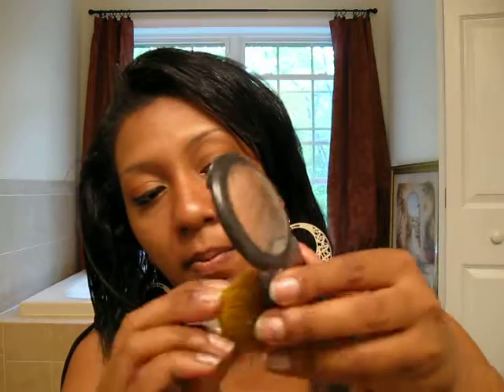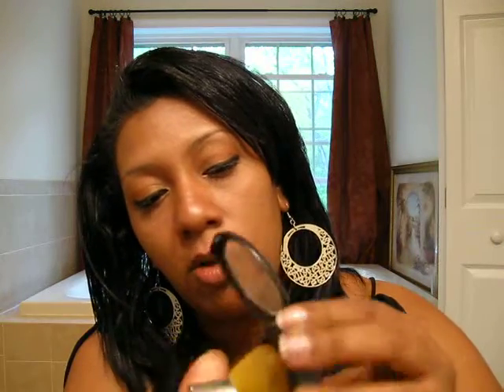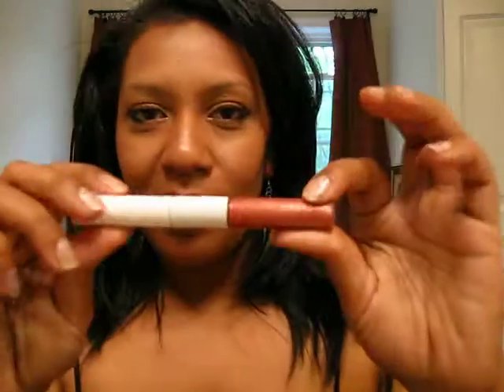CHEEK glow/dew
THE MYSPACE OF MAKEUP...Come JOIN now ... THE MYSPACE OF MAKEUP...Come JOIN now ...
Hi everyone I hope you all come and join me in the new MAKEUP MASTERS network! and PLS pass thiss message along to all you makeup lover friends so we can chat and share ideas and create FLAWLESS FACES. go I'm going to do this pass this alone to 20 pll that you know would love to make this website great..THANK YOU ALL for your time.